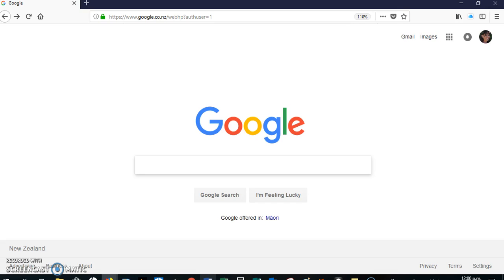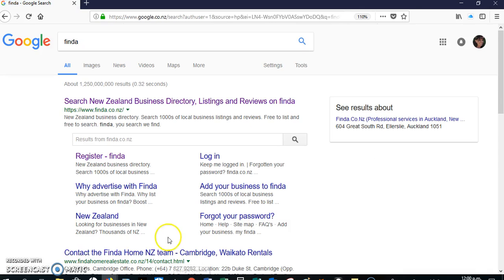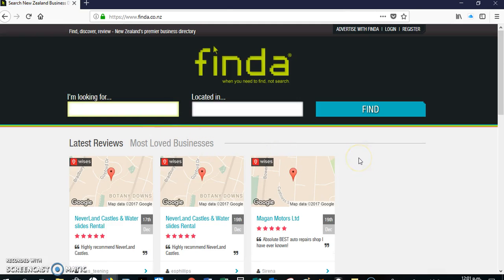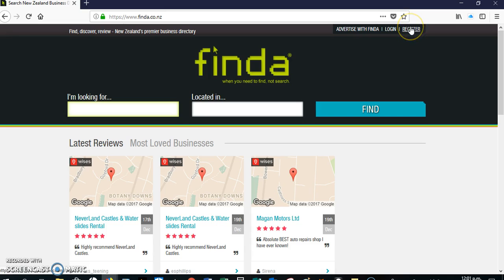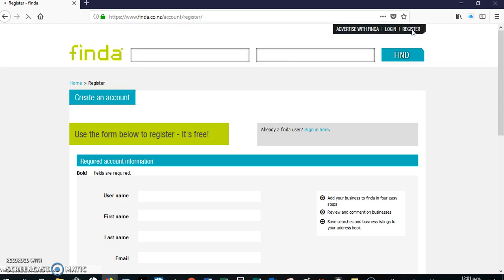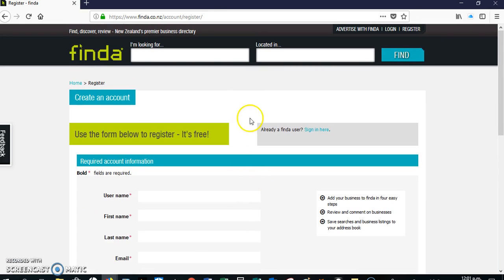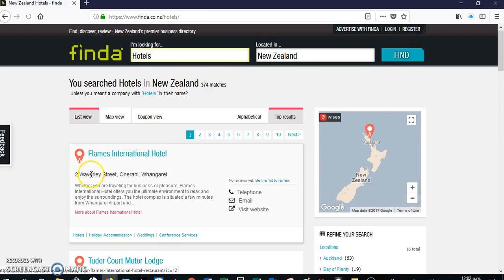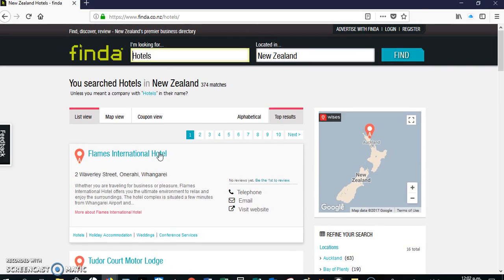How do I market my company without spending any money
The advantages of listing your business, and how to list it for free.  Yes, you need to market and advertise. But how do you do that when you're first starting out?

Rj gives step-by-step instructions on how to list your business for free (in New Zealand.)